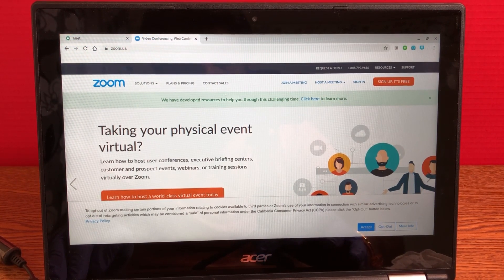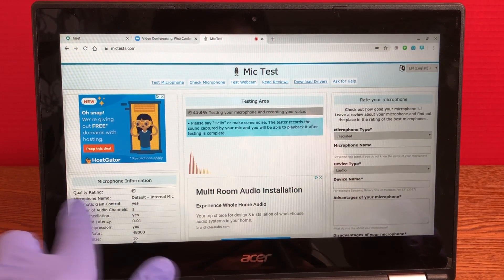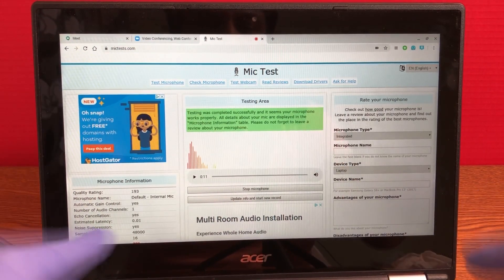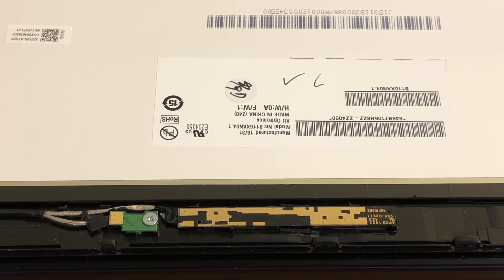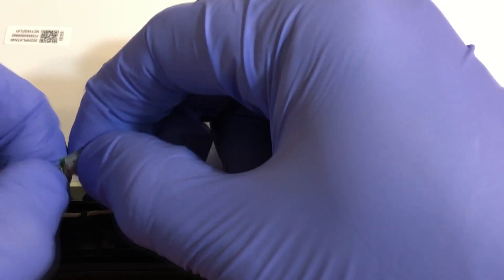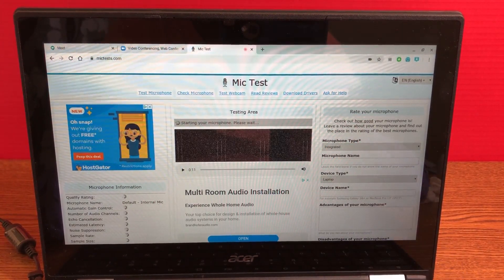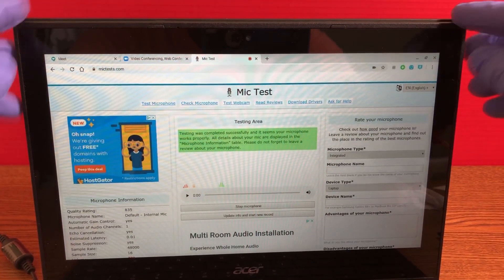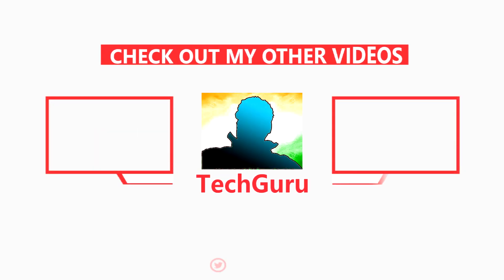How to Fix Microphone issue on Chromebook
Hardly able to hear when you record or using mic then this video will show you how to fix the issue on your chromebook. Please follow these steps if you are comfortable doing so.